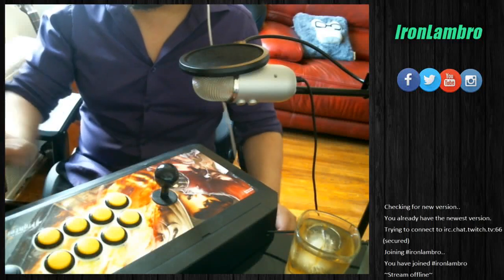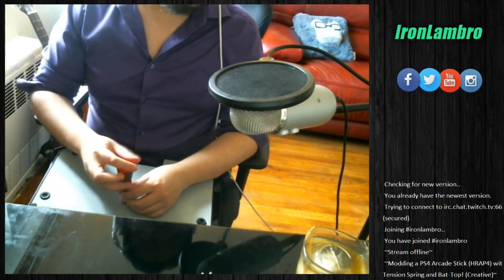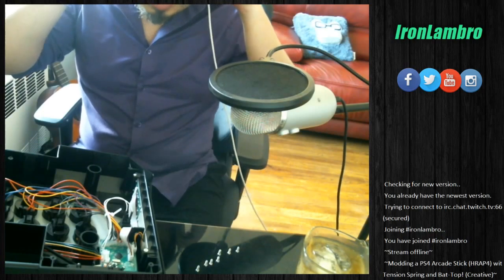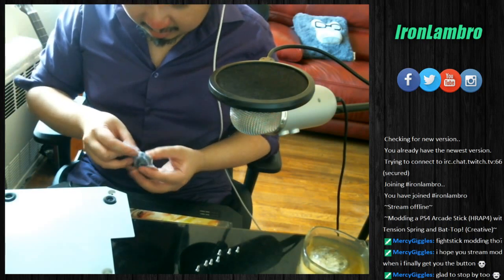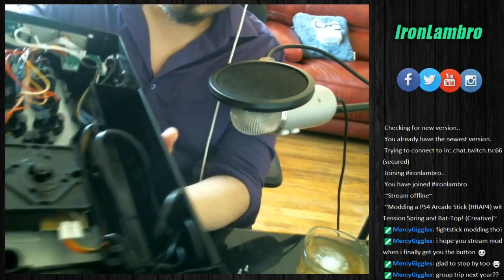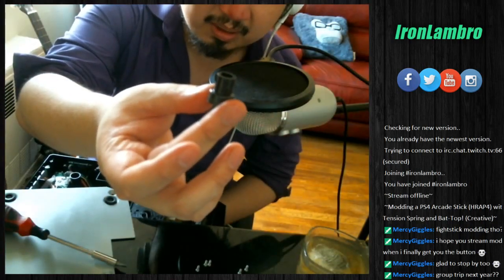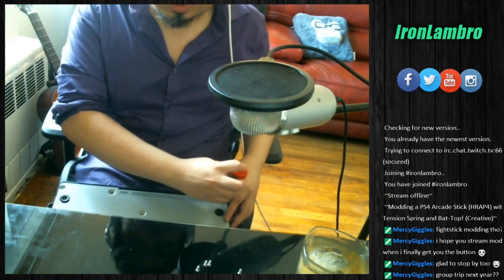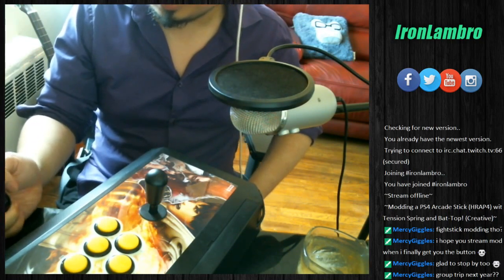Modding the HRAP 4 with a Tension Spring and Battop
Live modding of a battop and a tension spring on a Hori Real Arcade Pro 4 King of Fighter 14 edition! Sorry for the buzzing in the audio, it was really hot and the AC was on.